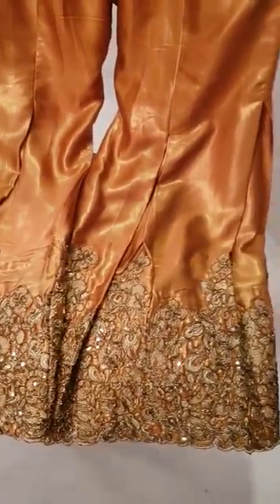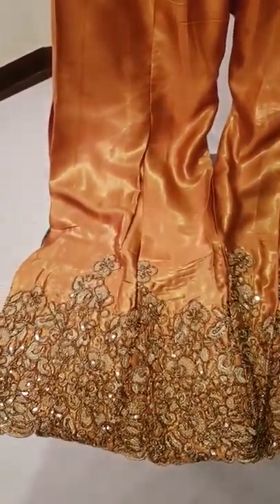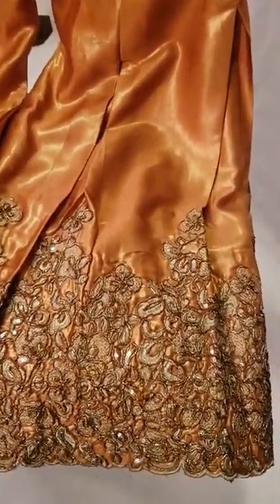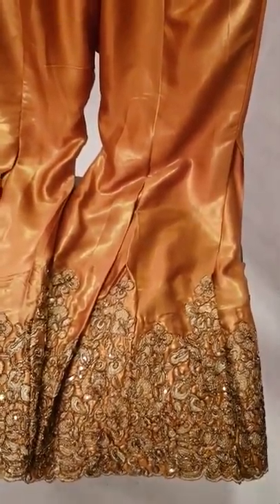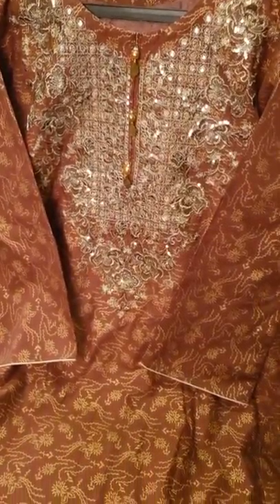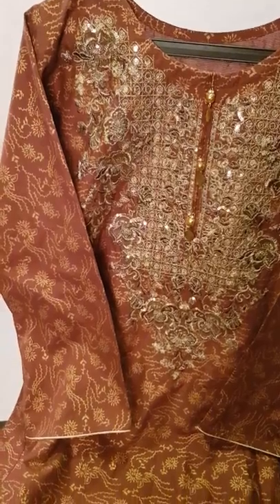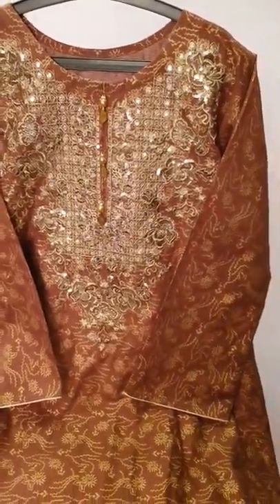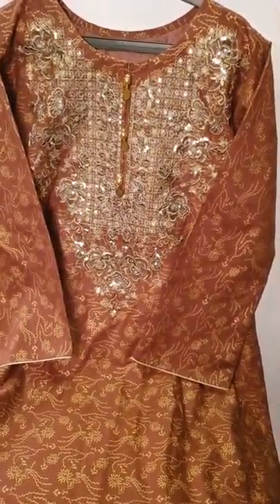Formal party wear Article (Ghee Shakar)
2 piece formal party wear beautifully designed by Nida Abal's couture